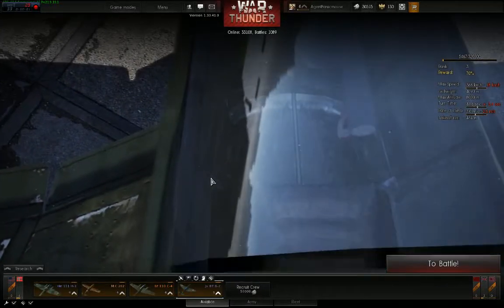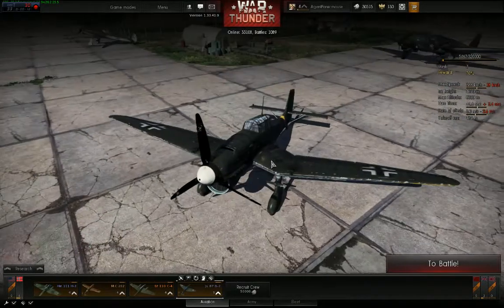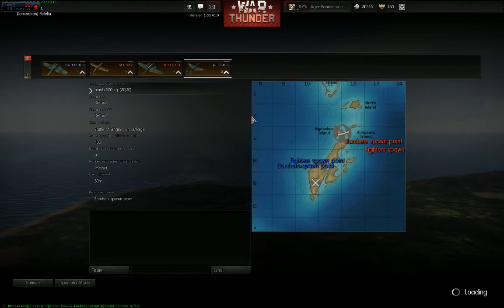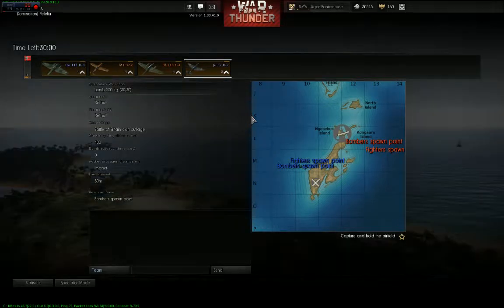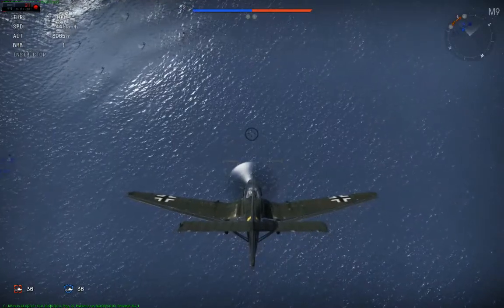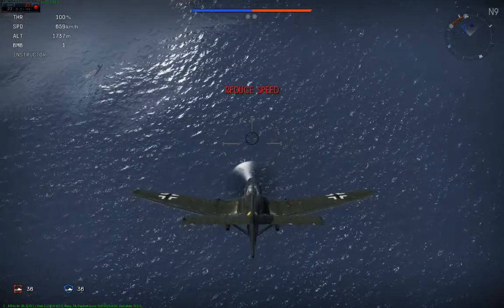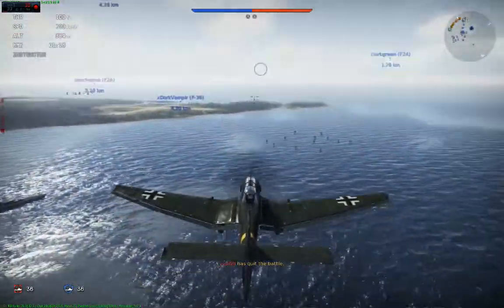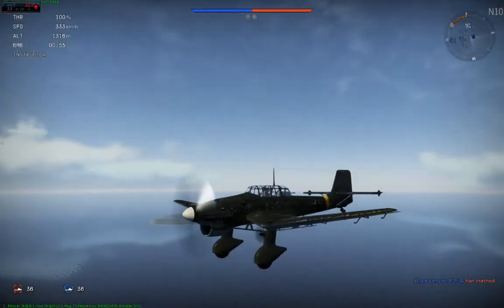Warthunder weird noise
this plane, that noise. where does it come from?